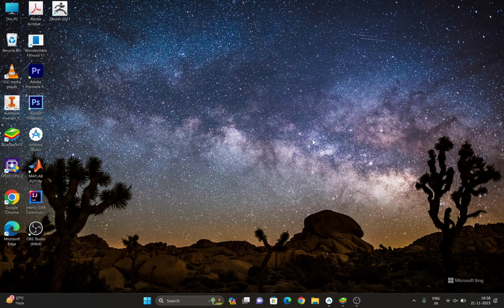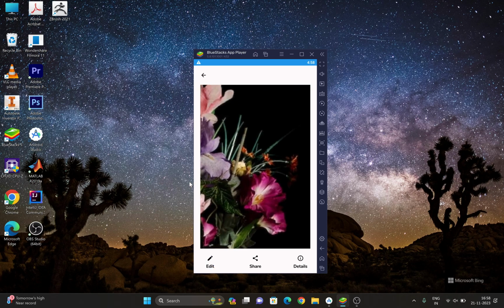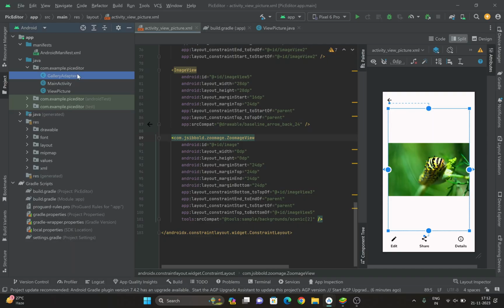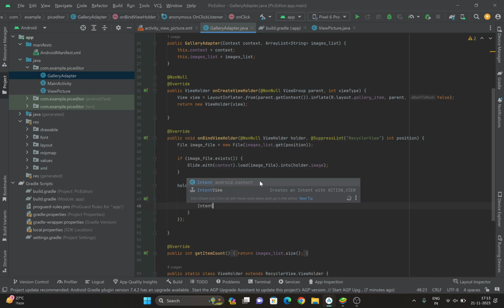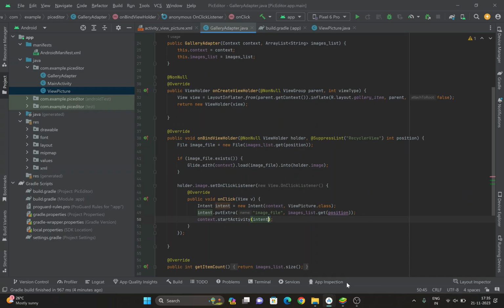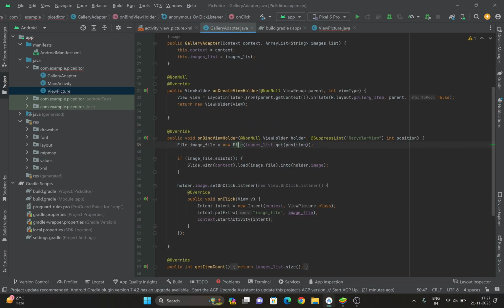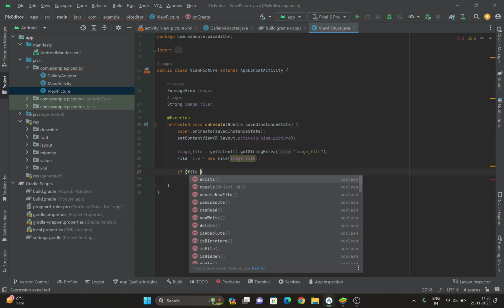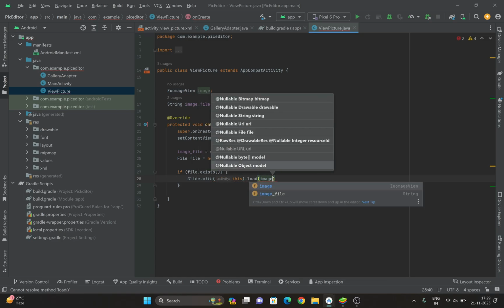Photo Management App | Android Studio | Part 2 | College Project with Source Code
Develop Photo Management App (Gallery and Editor) in Android Studio, which is a very good beginner-level project. This is the 2nd Part of our series in which we have added the functionality of opening and viewing the picture in another activity (namely the ViewPicture Activity).
Access the source code below -

& Post a comment (Any doubt/question/suggestions/next project suggestion etc.)

Android Studio Version -
Giraffe | 2022.3.1 Patch 1

Channel Name :
Ayesha's Tech Studio
(by Ayesha Ganai)

The pictures shown in the App preview and thumbnail (like the birds, trees, sceneries etc.) have been taken from pexels.com.

Next Part - Viewing details of a picture.

Keep supporting..

VIDEO CHAPTERS :
00:09 - Introduction
00:38 - Layout Activity Design
06:04 - Gallery Adapter
07:21 - ViewPicture Activity
09:40 - Final Preview